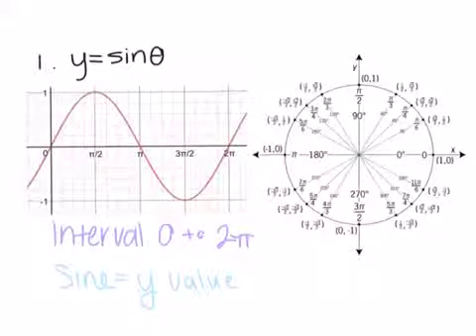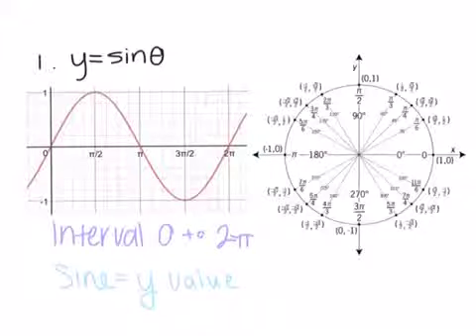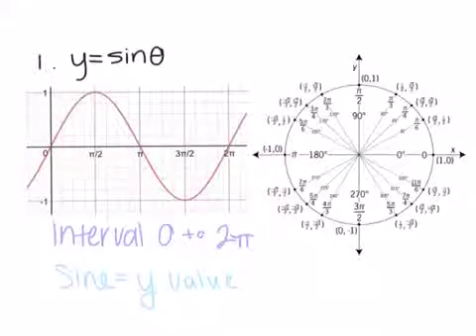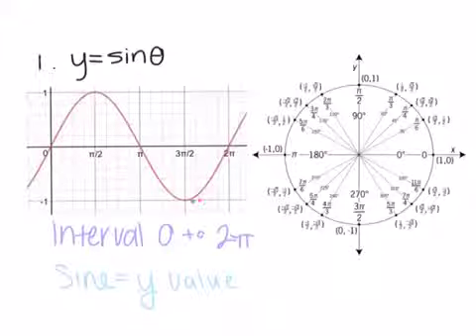Trigonometric Functions 1